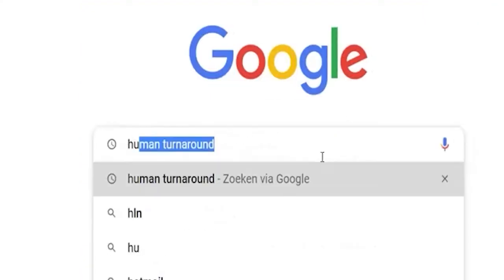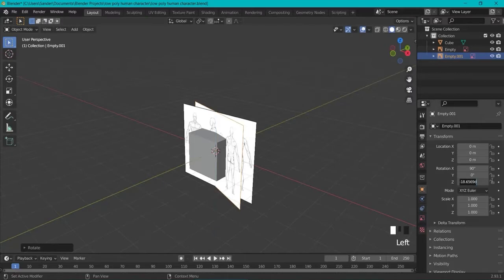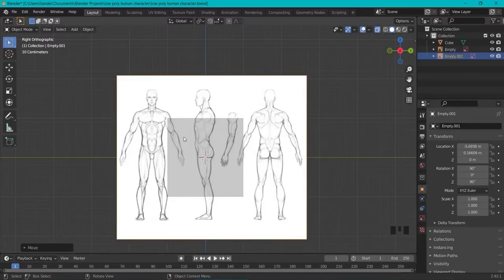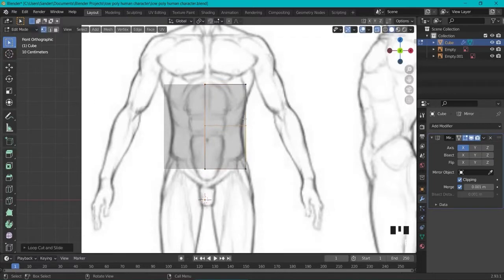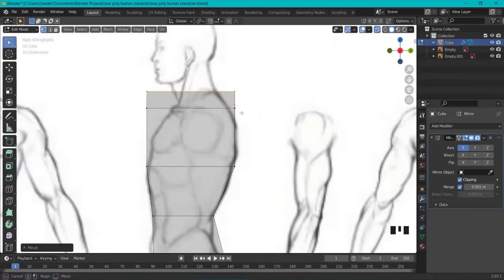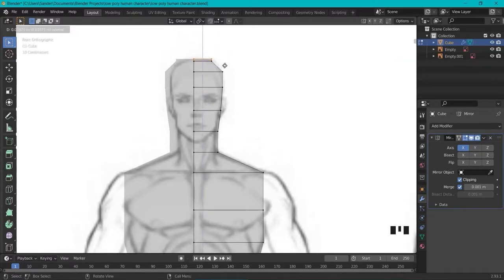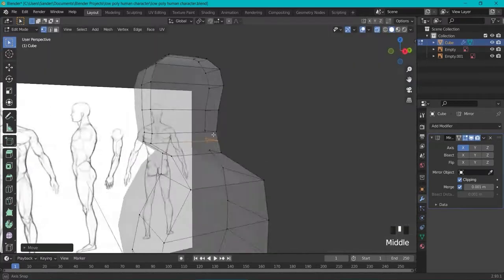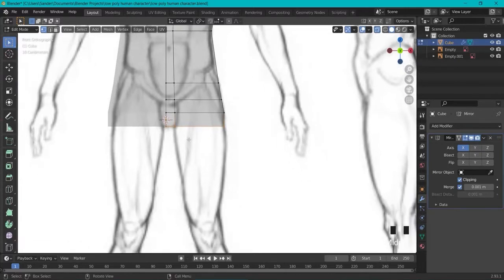How To Create A Low Poly Human Character in Blender (for beginners)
In this blender tutorial you will learn how to create a low poly human character person. We will get a reference image of a human turnaround character. Then we will model accordingly to this blender reference image. You will also use the mirror and subdivision surface modifier. By the end of this free 3d course you will have create a human character of your own in blender. Step by step for complete beginners. Version used: blender 2.9.